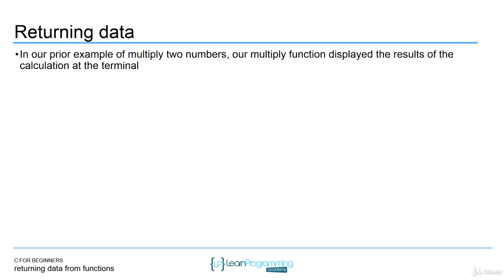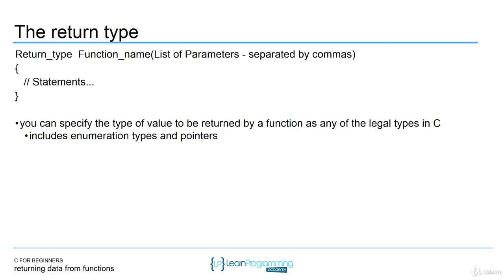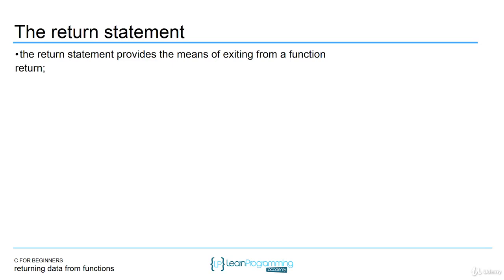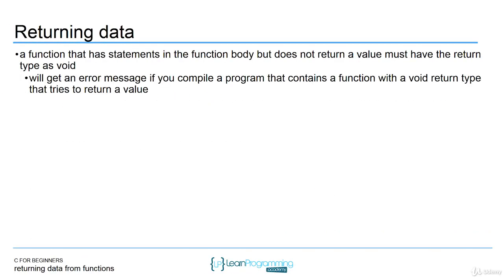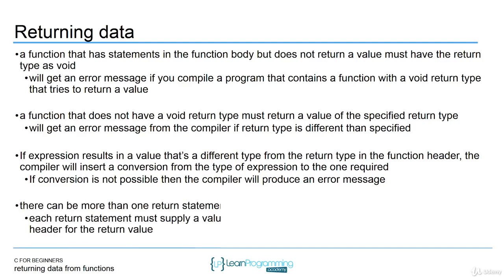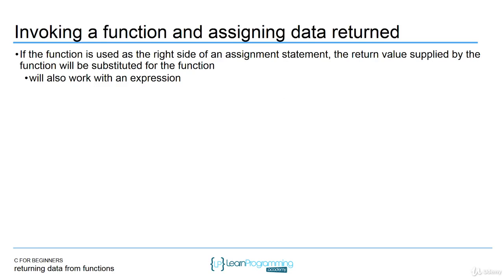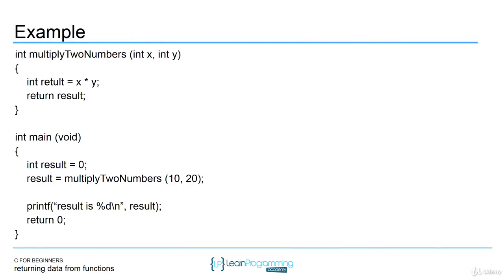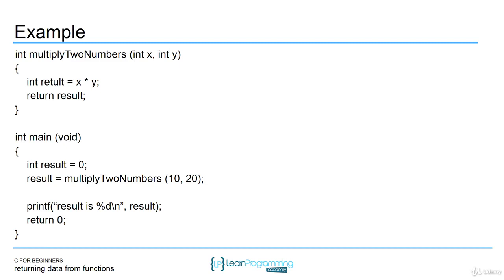C Programming For Beginners - Master the C Language/9. Functions/4. Returning data from functions.